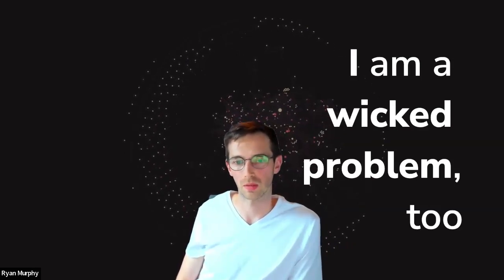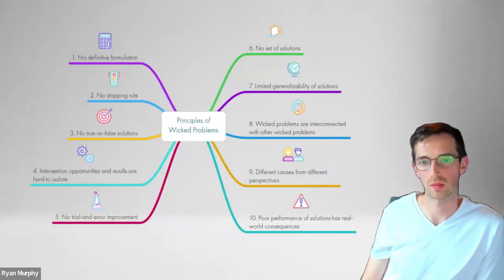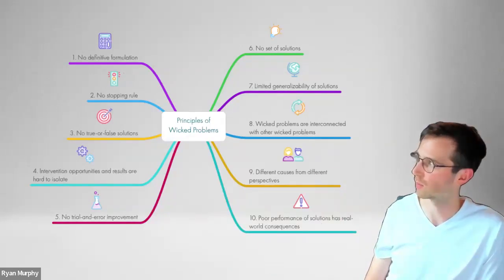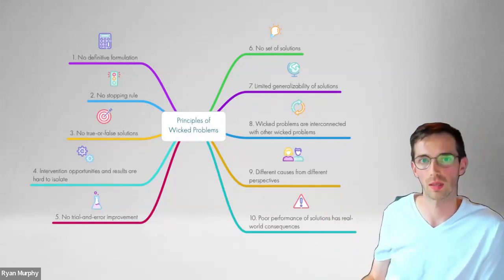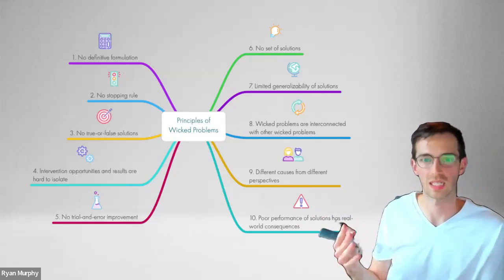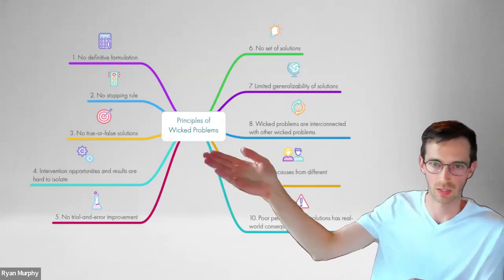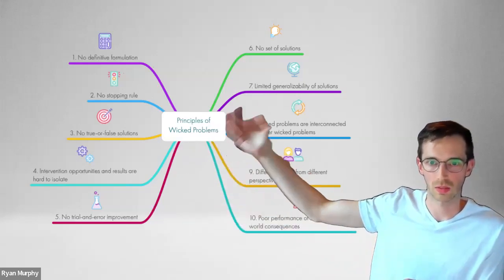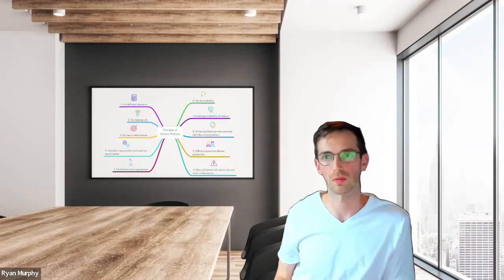You are a wicked problem, too: RSD12 interactive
A talk on how we're all wicked problems — and how systemic design tools can help us untangle the "knots" within ourselves.

Delivered at RSD12 in October 2023.